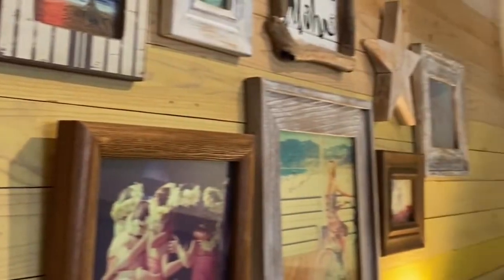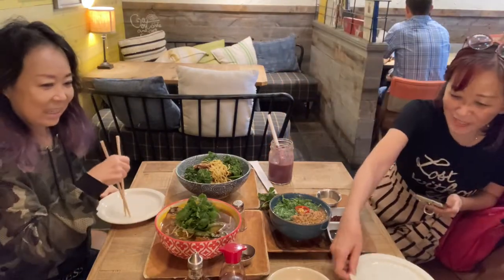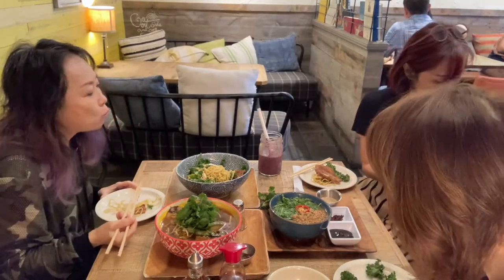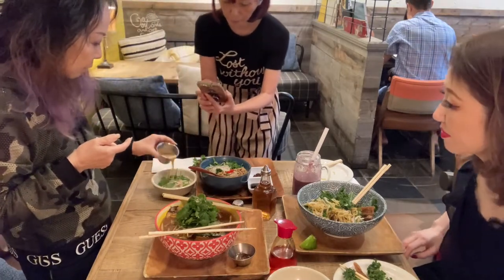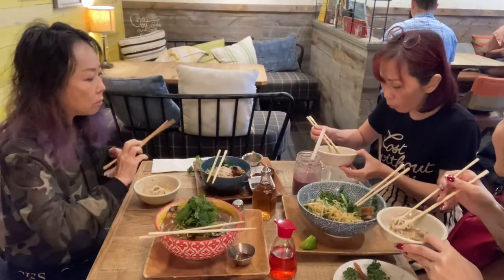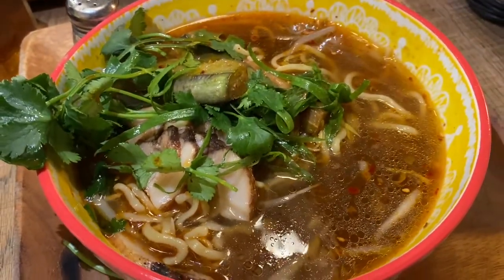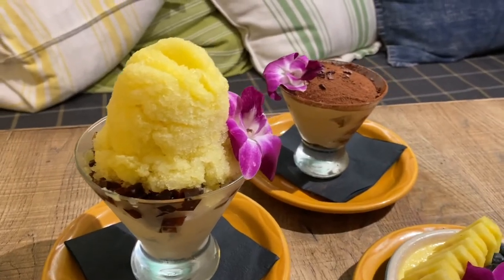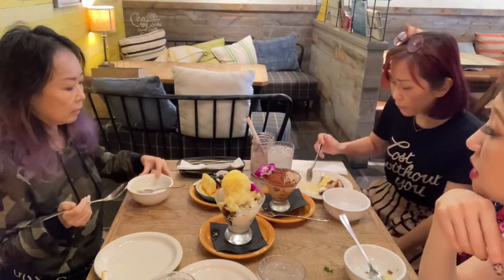Nadine Eats Hawaii: Noodle specials at Heavenly Island Lifestyle, March 2022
Hi, I'm Nadine Kam and welcome to my Hawaii food channel, a Hawaii restaurant guide to some of Oahu's best or newest restaurants. This week I headed to Heavenly Island Lifestyle in Waikiki to sample a trio of their March noodle specials.
Sofia Kim and Ritsuko Kukonu joined me for a tasting of spicy sansho ramen with pork char siu & eggplant ($17), soupless fried pork belly & cilantro mazesoba with egg noodles ($17), and organic tahini tan tan pho, served hot or cold ($17.50).
My and Ritsuko's fave was the tan tan because of the easy slurpability of the creamy tahini sauce combined with the slippery glass noodles. Sofia enjoyed the mazesoba most.
We finished with desserts of pina colada pineapple shave ice over creamy coconut ice cream, ginger creme brulee and Kona coffee tiramisu. Sofia and I loved the refreshing combo of shave ice and ice cream, while Ritsuko enjoyed the light, mousse-like quality of the Japanese-style tiramisu.
We all enjoyed the ginger creme brulee, although those expecting to taste pure sugar might not like the touch of spice. I thought the heavy ginger flavor helped to temper the typically sweet dessert, but for the most part, if you're not a big ginger fan, pick one of the other desserts.
Heavenly Island Lifestyle is in the Shoreline Waikiki Hotel at 342 Seaside Ave.